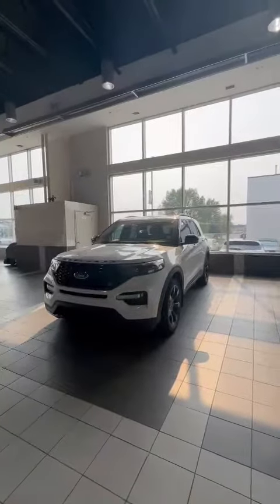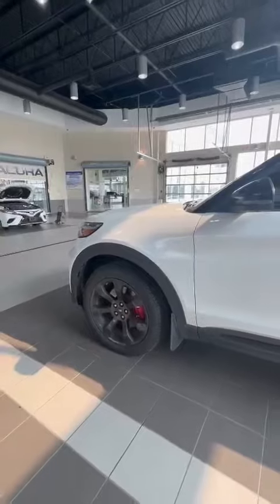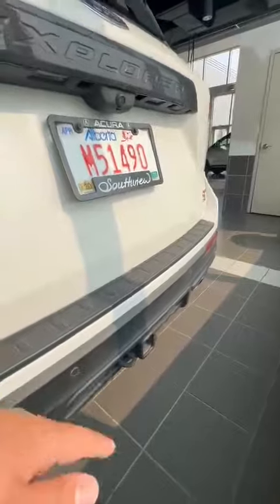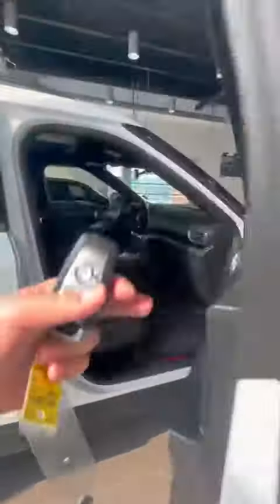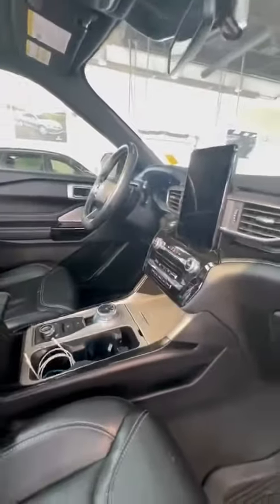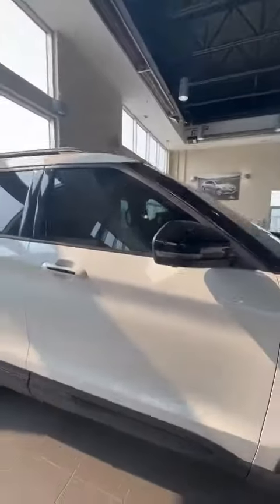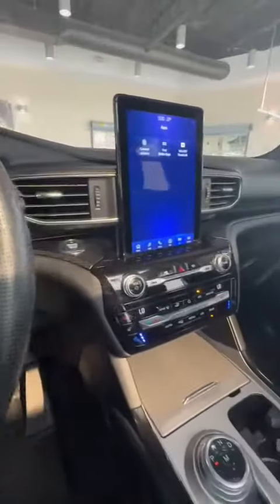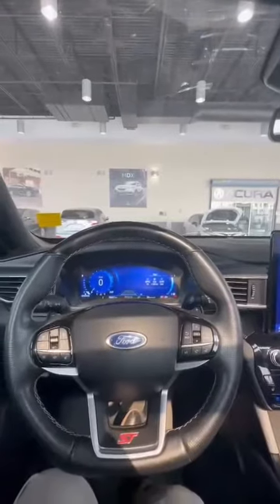2021 Ford Explorer || Southview Acura